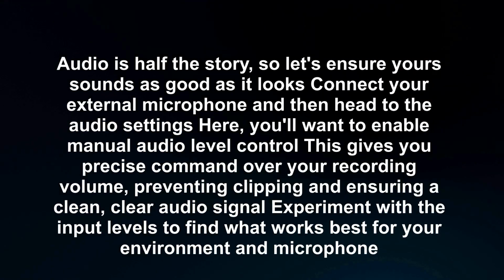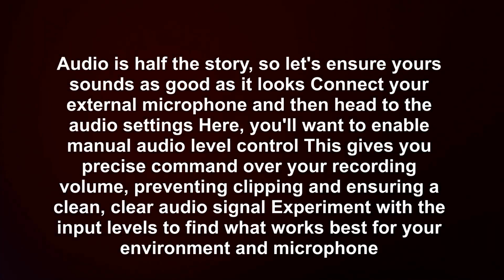How to Get The Best Video Out Of The Nikon Z8 - GUIDE!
How to Get The Best Video Out Of The Nikon Z8 provides comprehensive tips and settings to maximize video quality with the Nikon Z8, covering resolution, frame rates, picture profiles, and audio settings, ensuring optimal performance for professional and creative video projects.

00:00 Introduction
00:14 Resolution and Frame Rate
00:47 Picture Profiles: N-Log and HLG
01:16 Audio Settings: Manual Level Control
01:41 Mastering Your Settings for Elevated Video